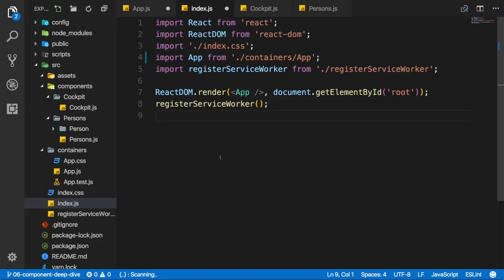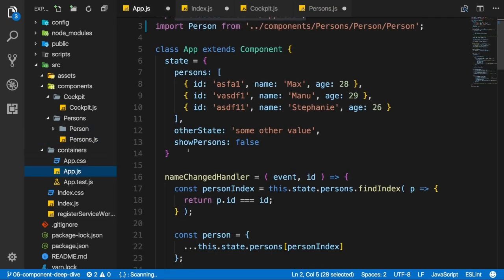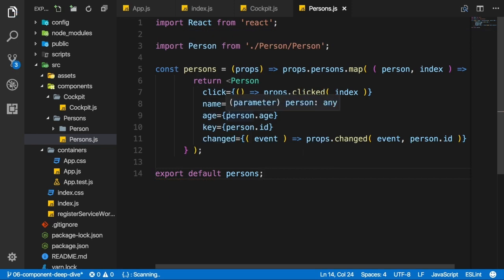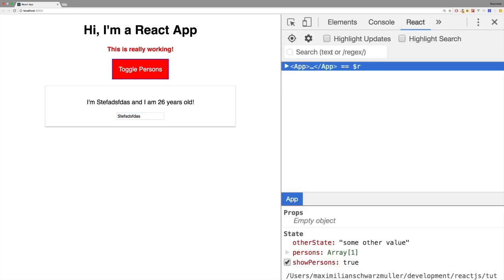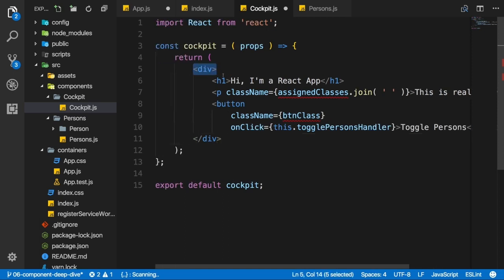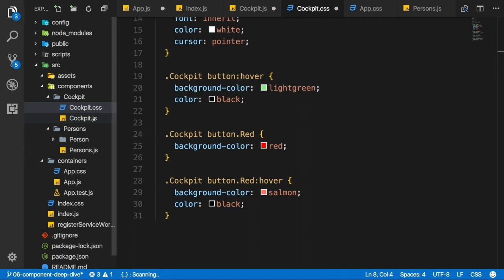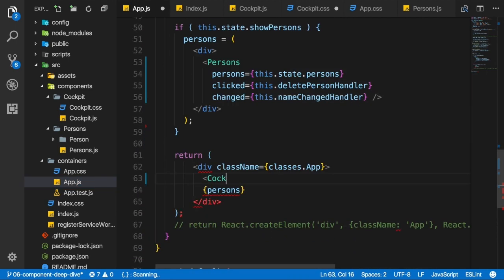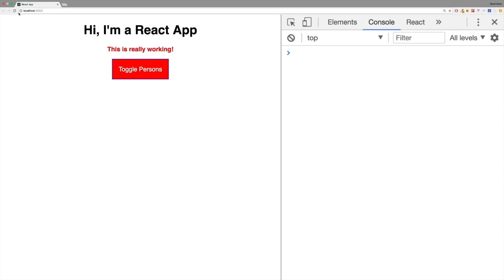cmp deep dive 03 splitting an app into components mp4